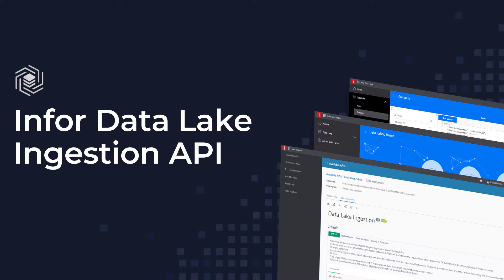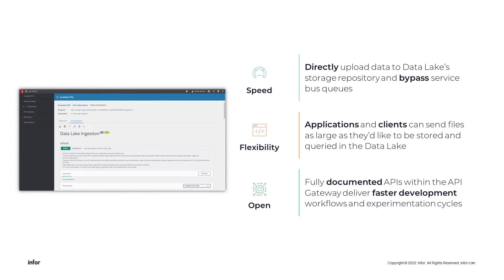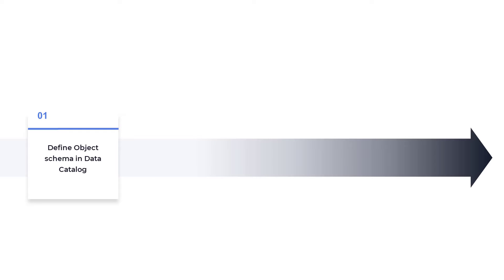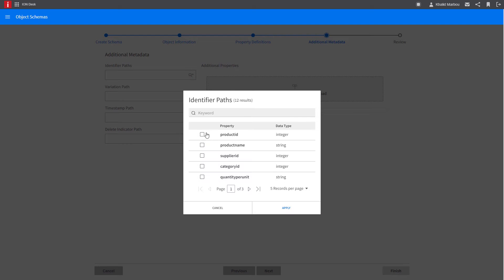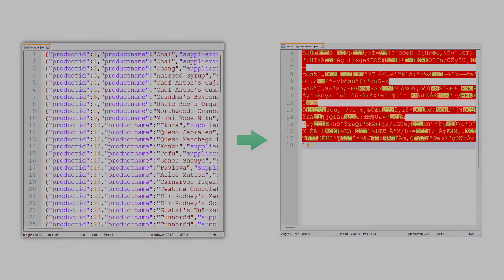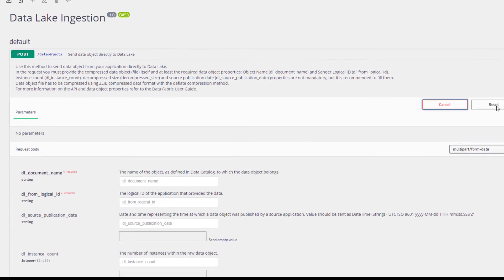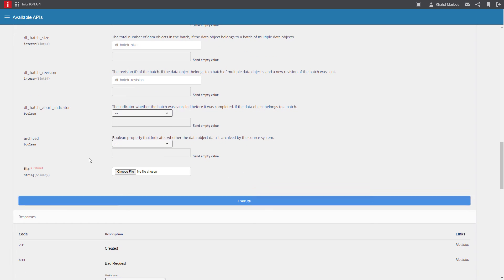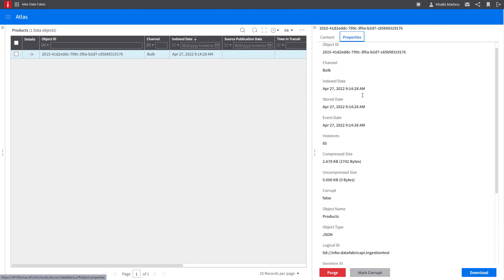Infor Data Lake Ingestion API Tutorial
The Data Lake Ingestion endpoint is a RESTful API service that enables applications to ingest data objects directly and programmatically into the Infor Data Lake.

Introduction: 0:00
Why use Data Lake ingestion APIs: 00:20
Step 1 - Define the object schema in Data Catalog: 00:48
Step 2 - Compress the data object: 01:23
Step 3 - Define object properties and API parameters: 01:43
Step 4 - Ingestion through POST method: 02:43
Exploring the ingested object in Atlas: 2:46